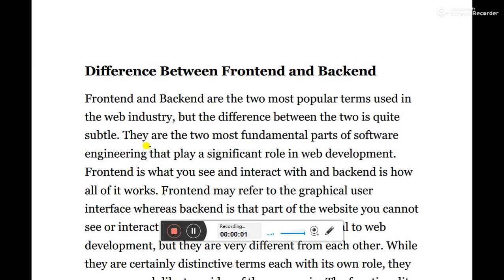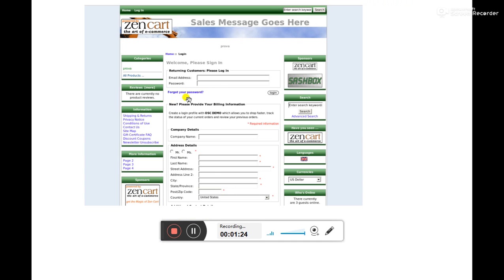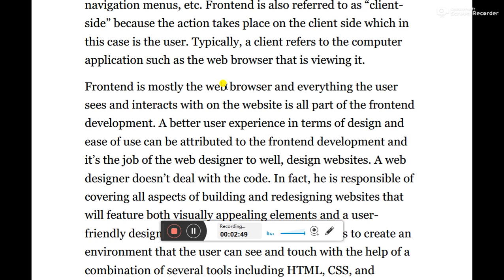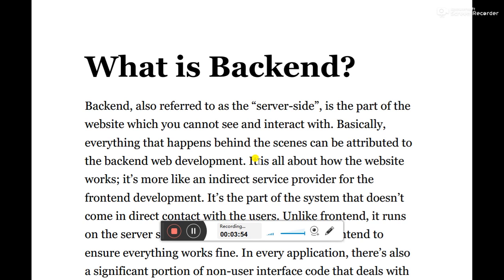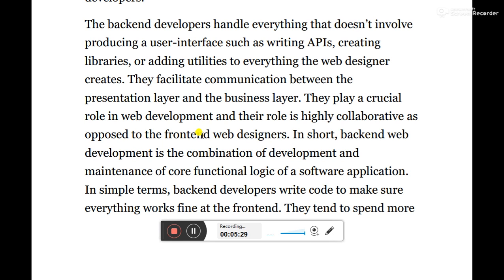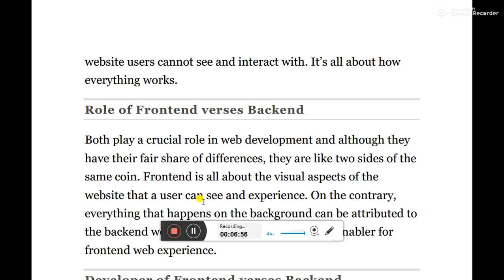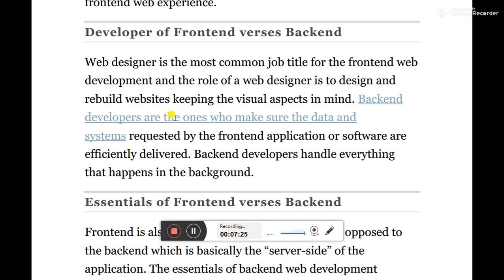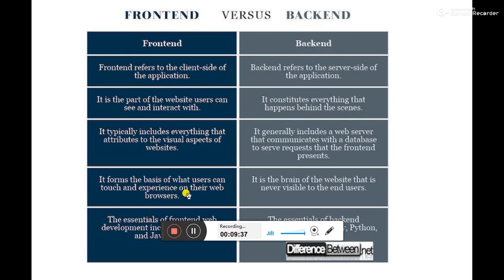Cycle 14 Day 3 Front End vs. Back End